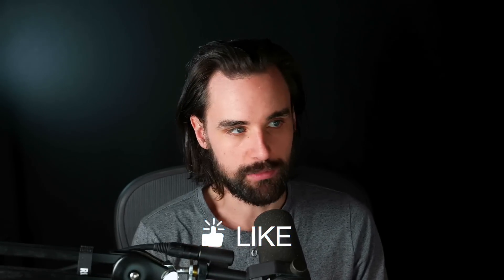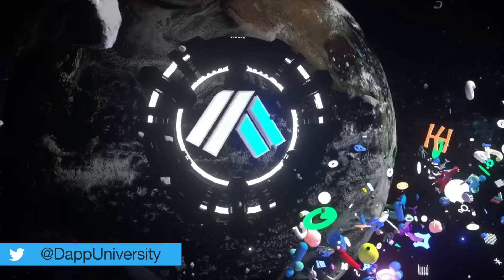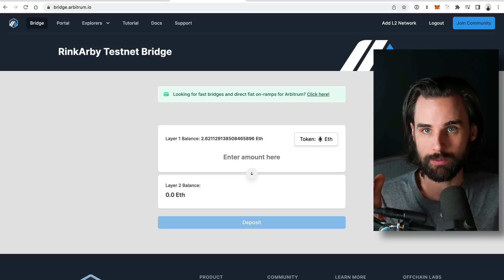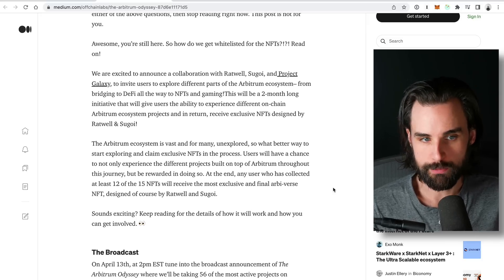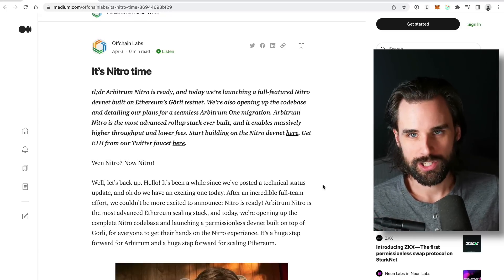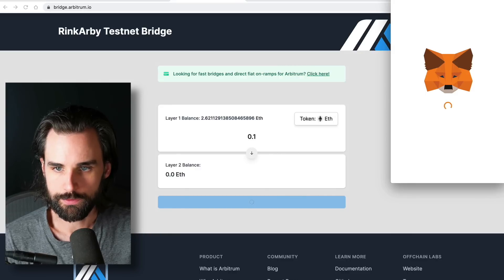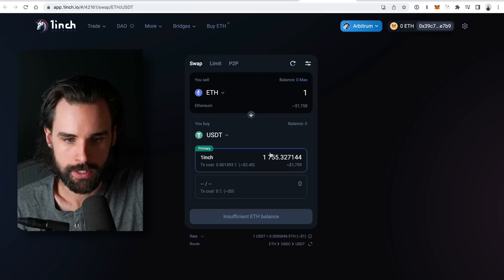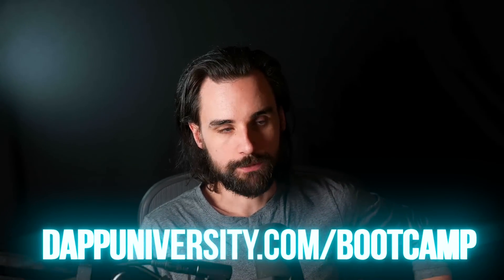How to get Free Crypto with the Arbitrum Airdrop